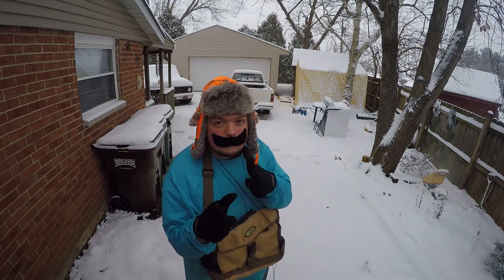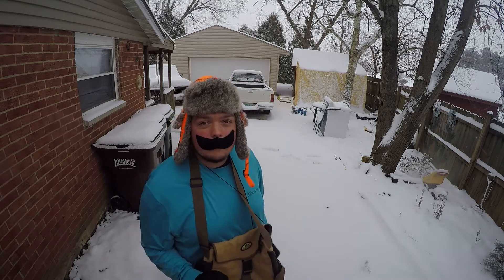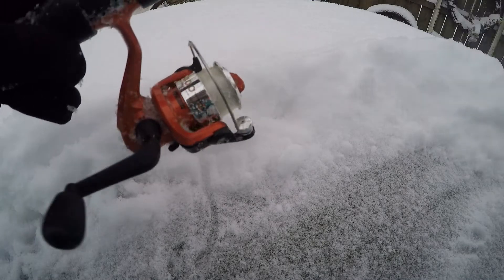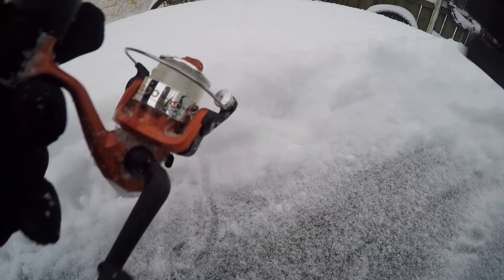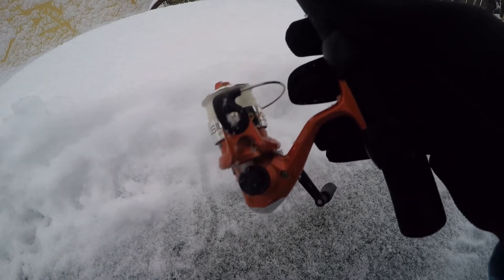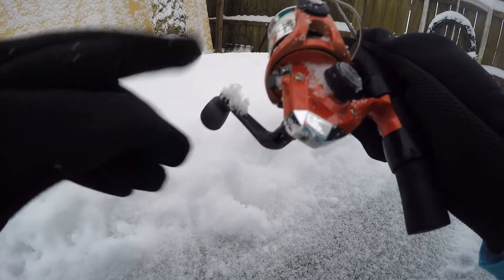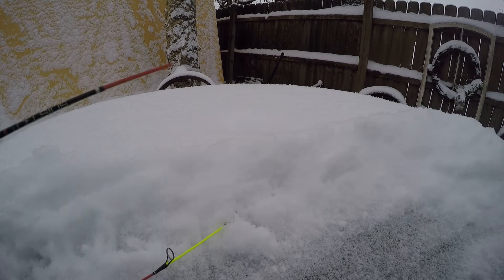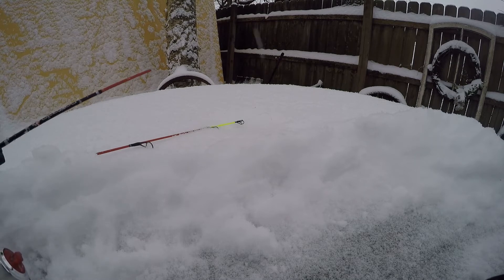What is happening??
I'm not sure how this guy got a hold of one of my camera's but he did and he made a video with it.